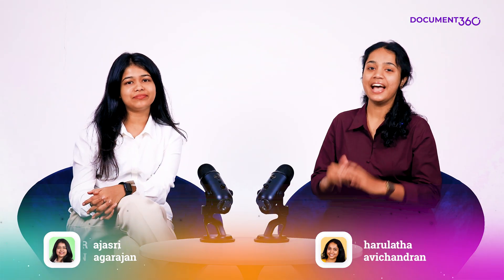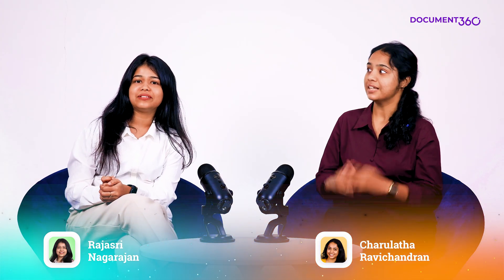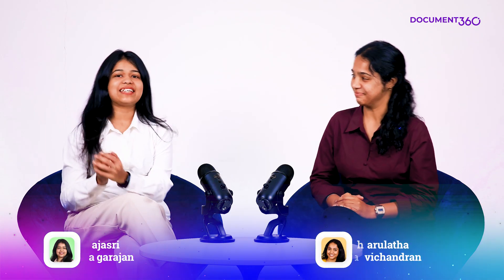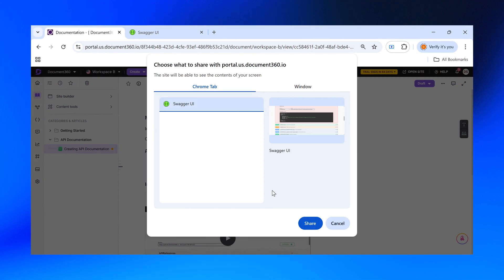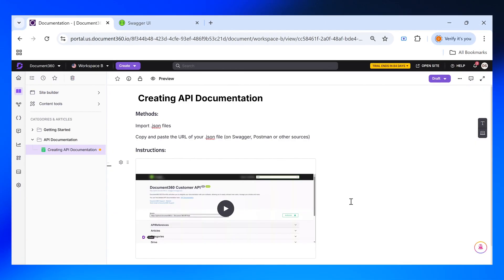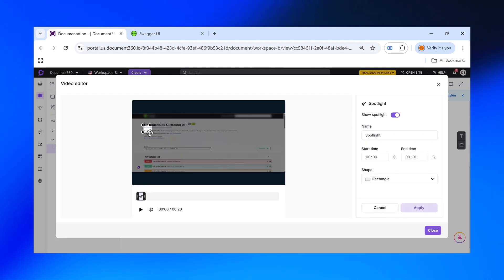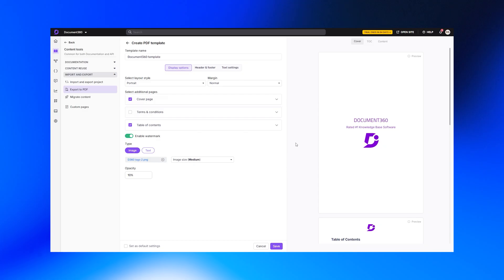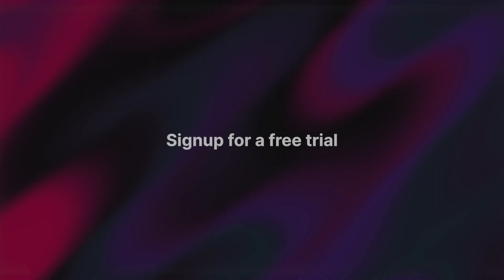Instantly Transform Workflows into Interactive Guides with AI Premium Suite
We’re back with another round of powerful product updates designed to make your documentation experience faster, smarter, and more interactive than ever. 🚀

This month, explore AI Premium Suite, your new all-in-one toolkit for creating videos, guides, and demos right inside Document360, plus check out the brand-new PDF Export Enhancements for fully customizable, brand-ready outputs.

Here’s what’s new:
0:40 — AI Premium Suite — record workflows, snap screenshots, annotate visuals, and create interactive demos all within your knowledge base.
2:44 — PDF Export Enhancements — new customization controls for cover pages, watermarks, and table of contents, including localization support.

No more juggling multiple tools. Everything you need to create engaging, multimedia documentation is now built right into Document360.